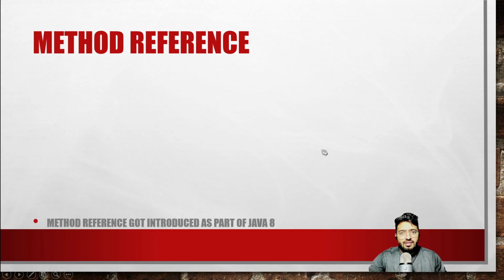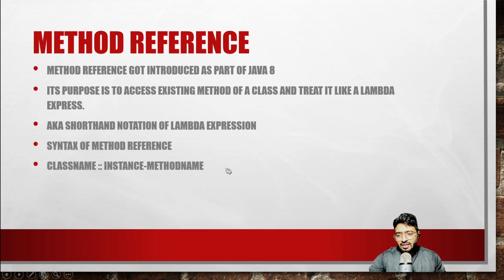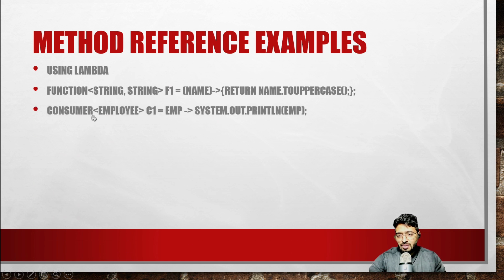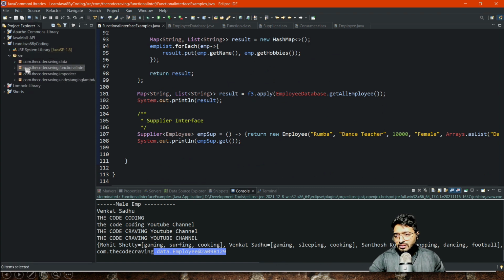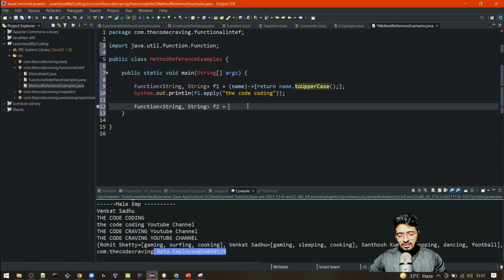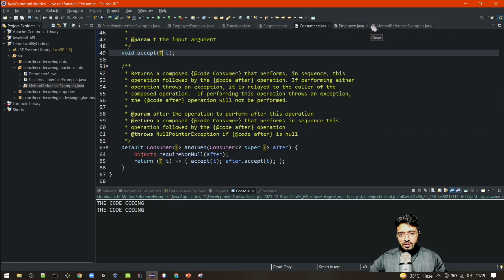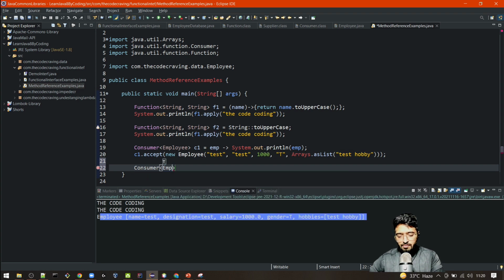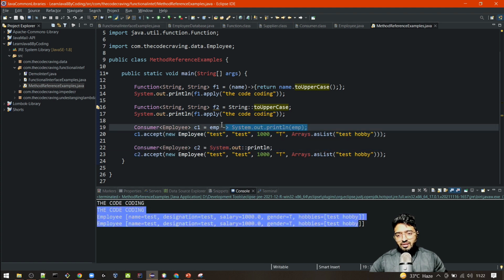Java 8 | Method Reference with examples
Java provides a new feature called method reference in Java 8. Method reference is used to refer method of functional interface. It is compact and easy form of lambda expression. Each time when you are using lambda expression to just referring a method, you can replace your lambda expression with method reference. In this tutorial, we are explaining method reference concept in detail.